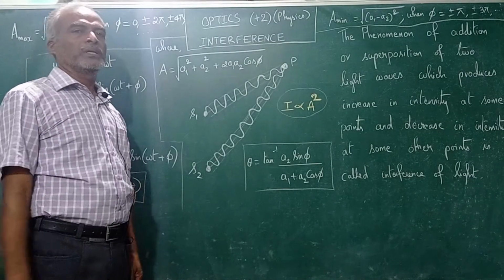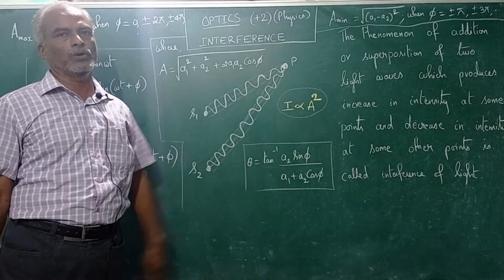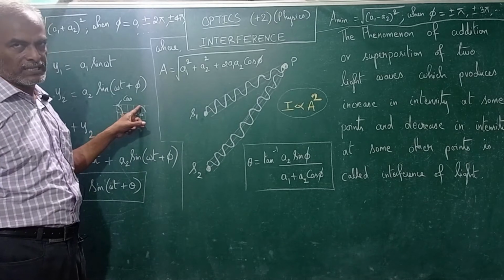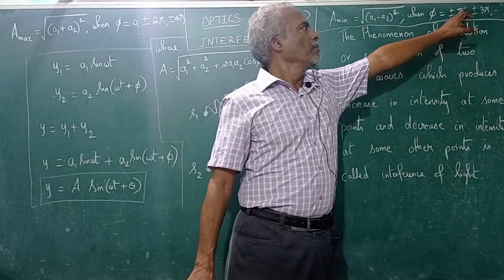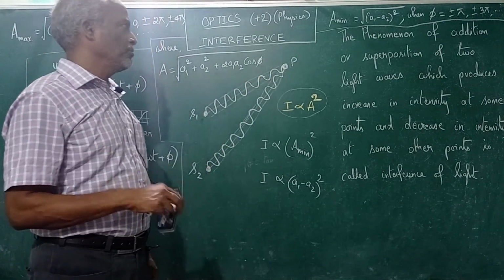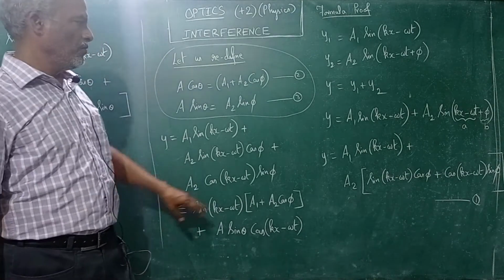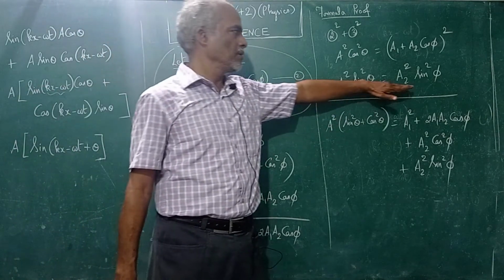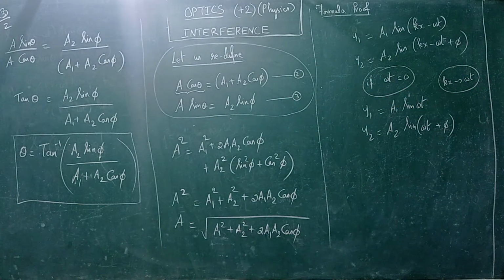Interference of light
In this video you will learn about Interference of light.